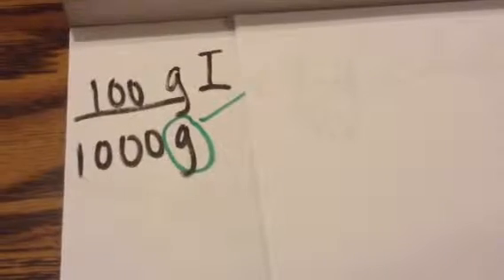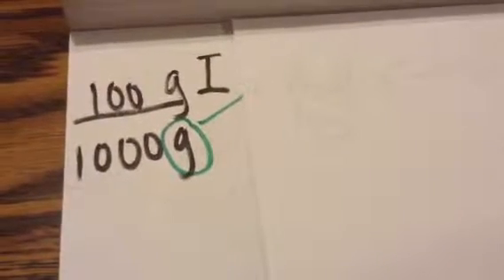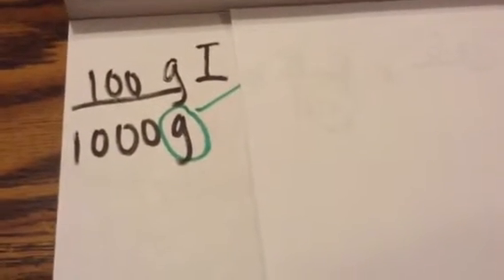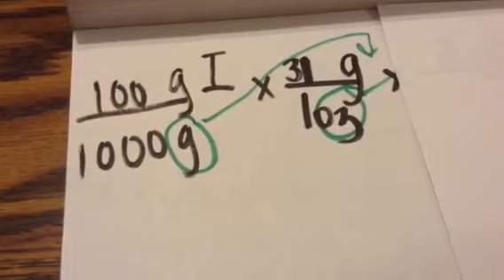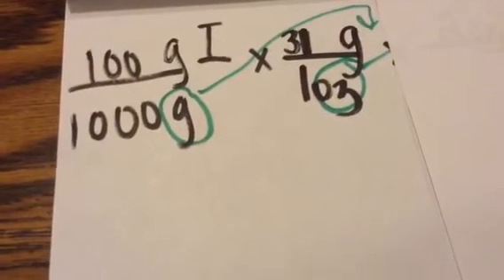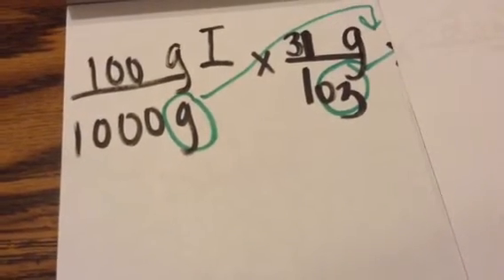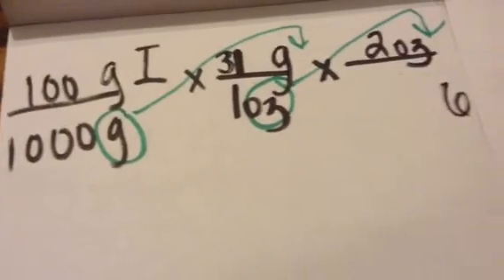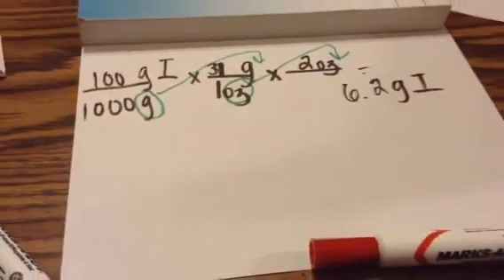Calculation for Compounding (how much ichthammol?)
Pharmacy Calculation Book ch 16 number 7